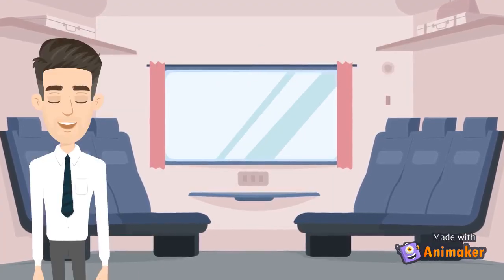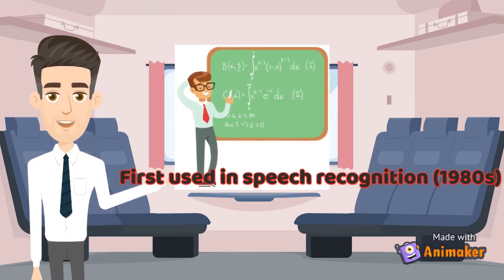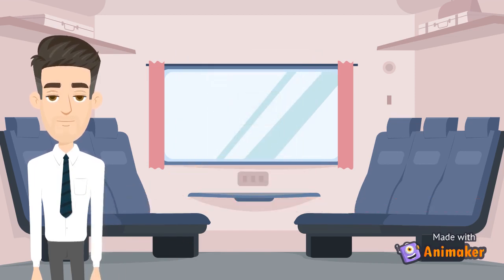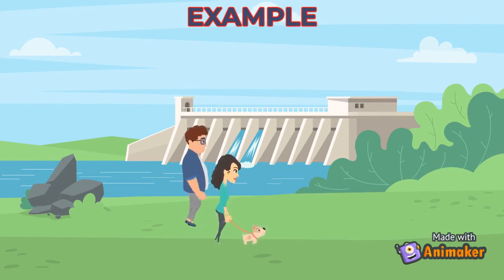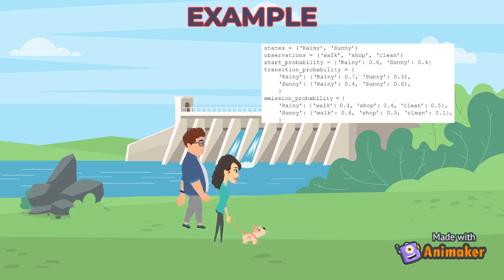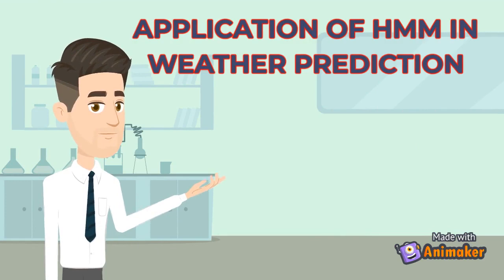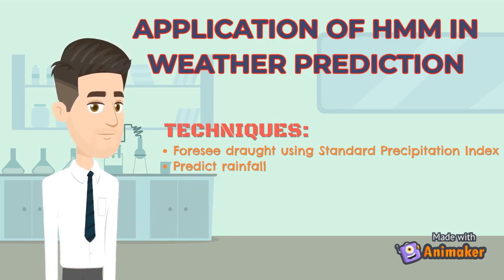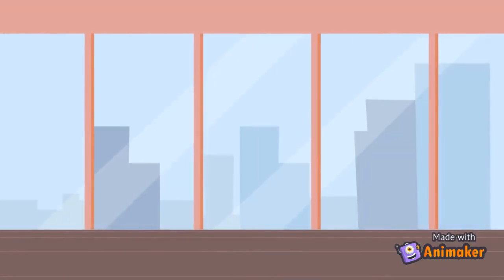Weather Prediction Using the Hidden Markov Model (HMM)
Group Project Animation Video for the Hidden Markov Model (HMM) Application in Weather Prediction